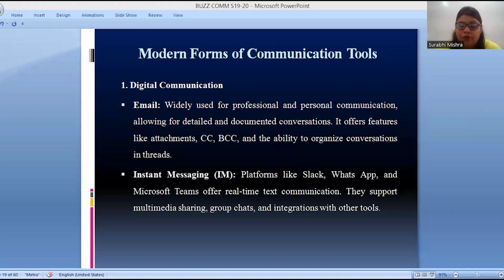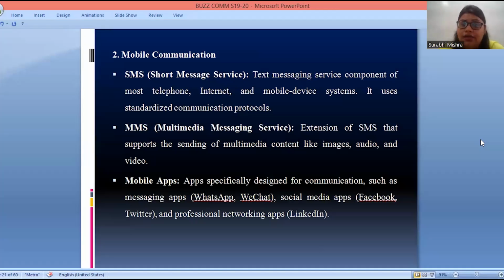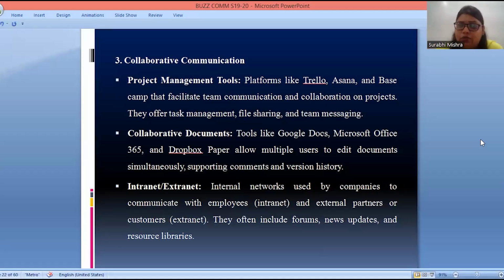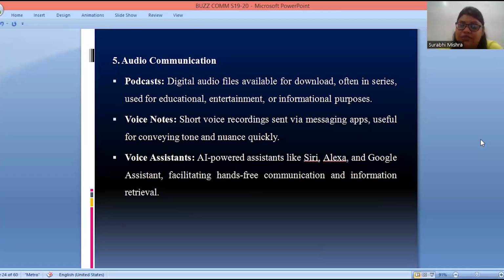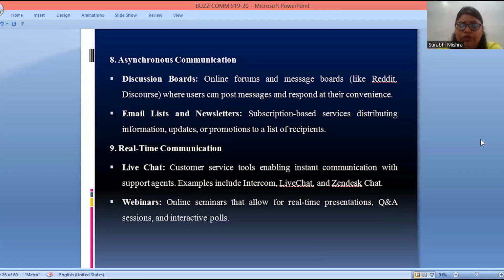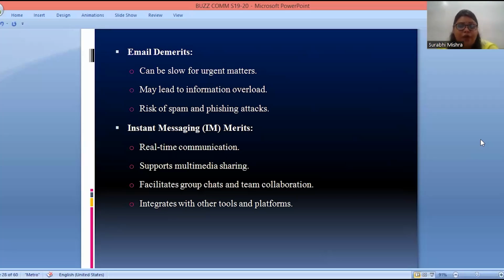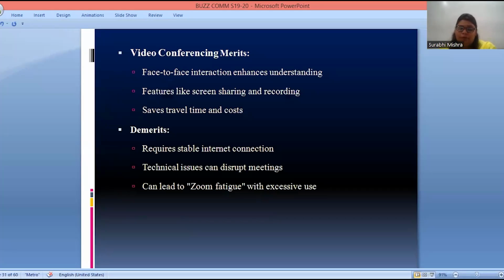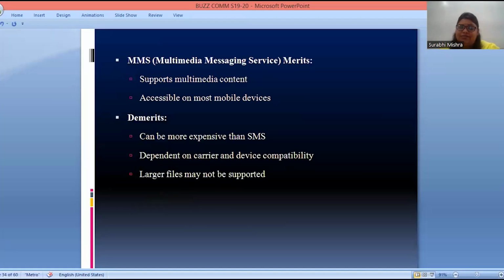Unit 5: Modern Forms of communication